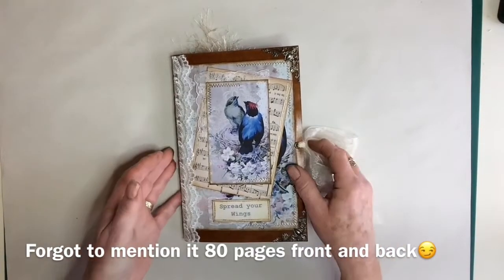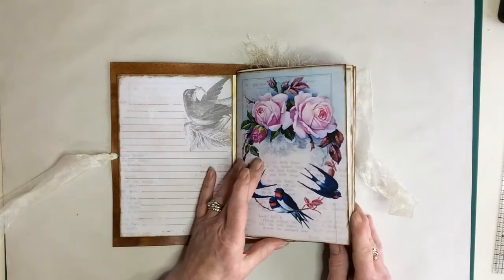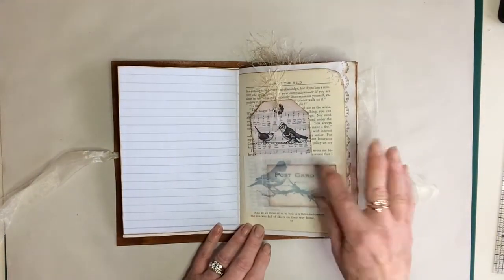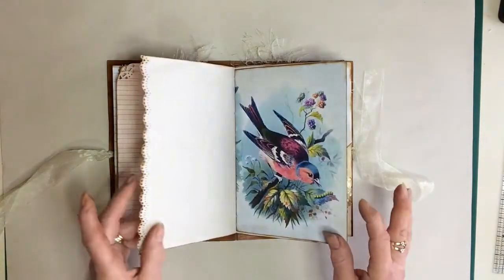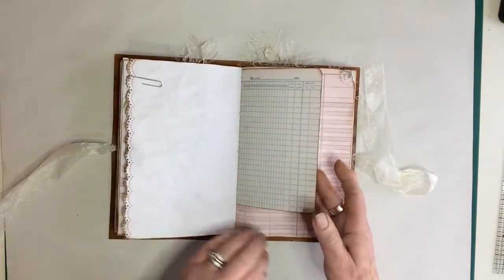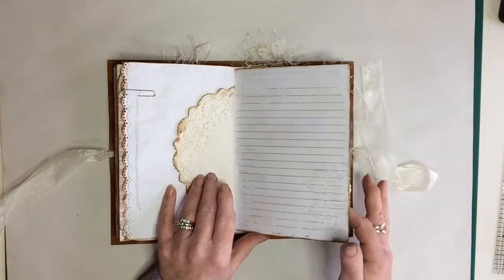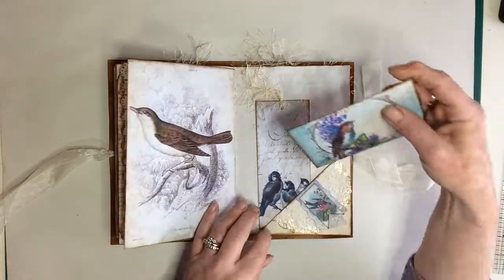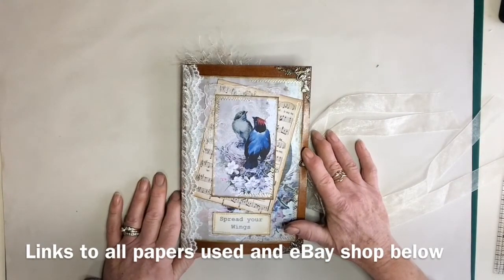Majestic Birds Vintage junk journal (sold)